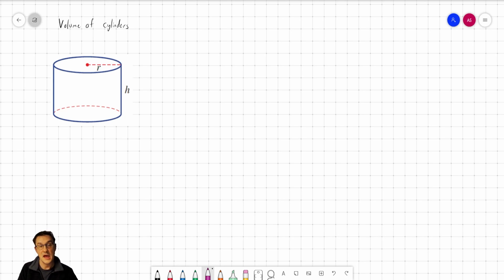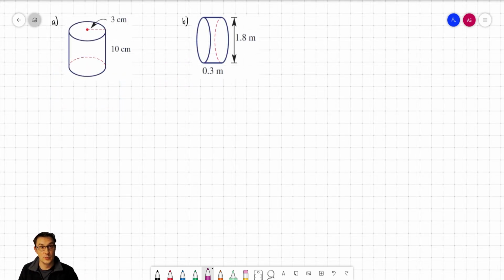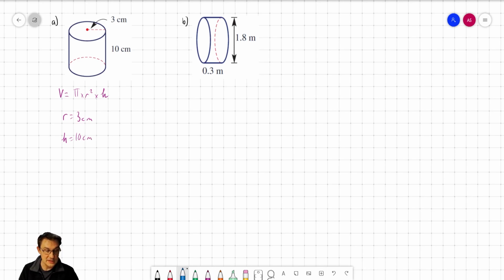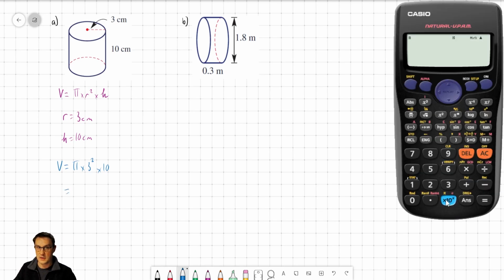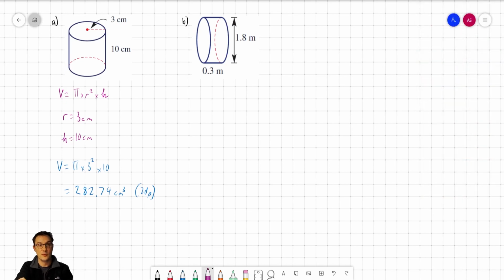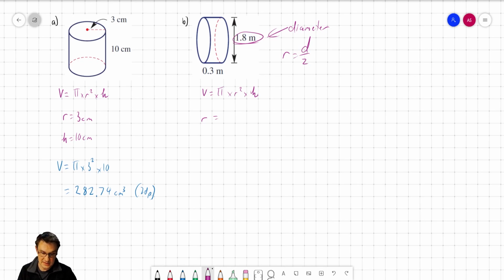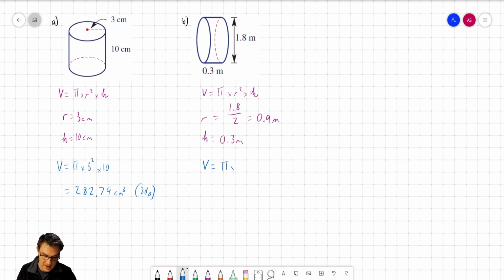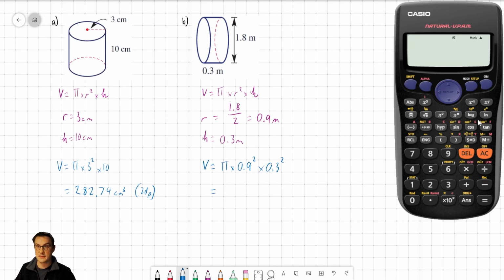Volume of cylinders - part 1